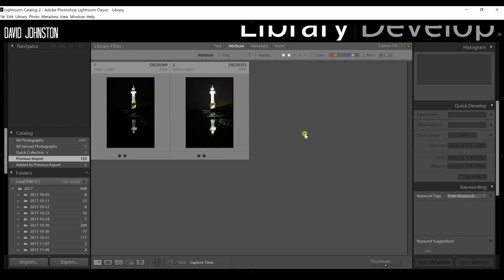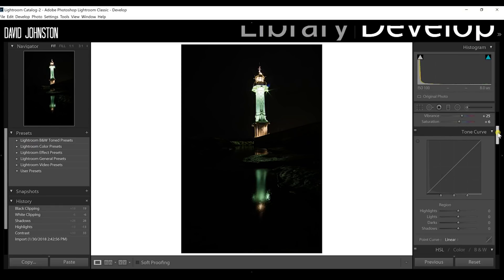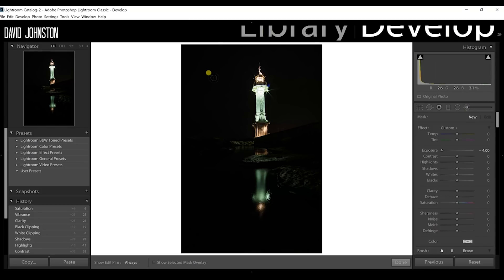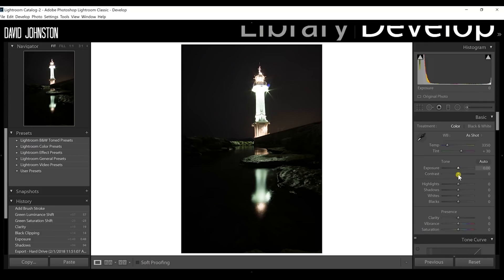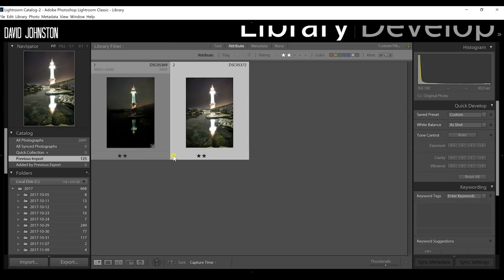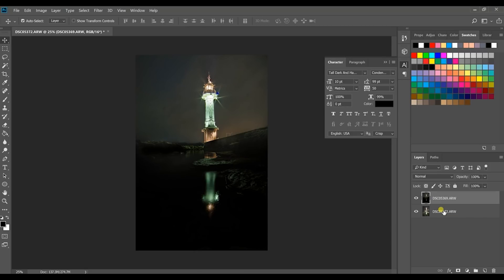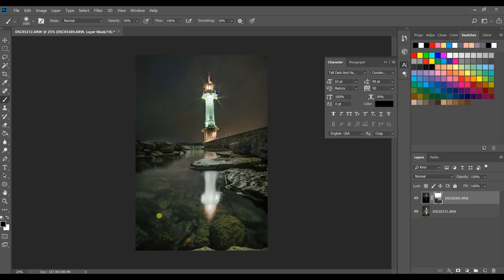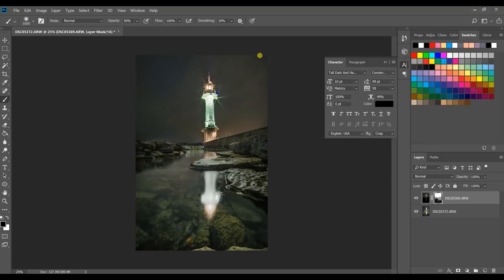How to Use Layer Masks in Photoshop - Photoshop Tutorial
How to use layer masks in Photoshop from my night shoot from a lighthouse in Geneva, Switzerland. This takes you through the steps of initially understanding layer masks in Photoshop and how you can paint in an image and paint out another using the brush with layer masks. This Photoshop tutorial is a must for Photoshop beginners.

THE GEAR I USE:
THE LAST CAMERA BAG YOU'LL EVER BUY
THE DAY PACK I USE
GoPro HERO 5
MY MIC STAND
MY MIC WINDSHIELD